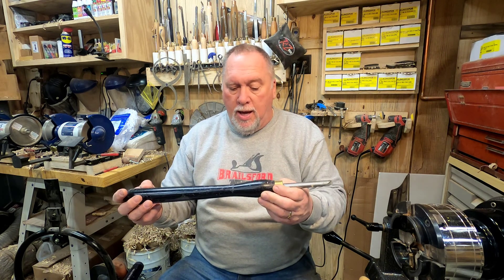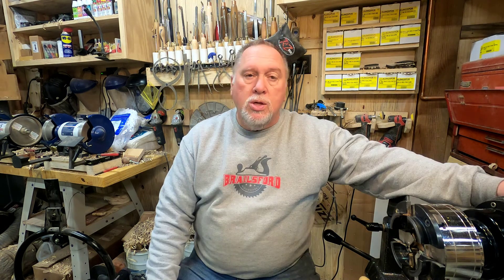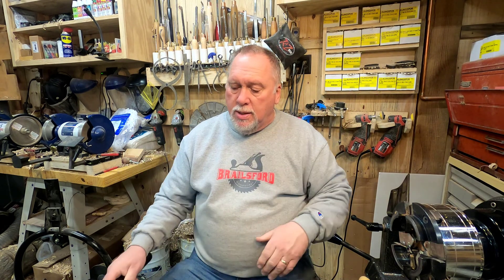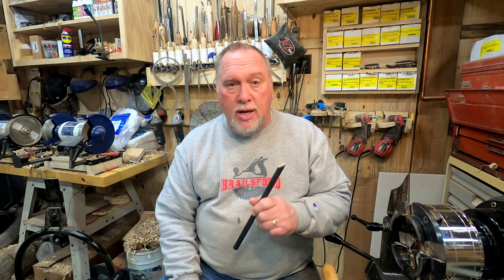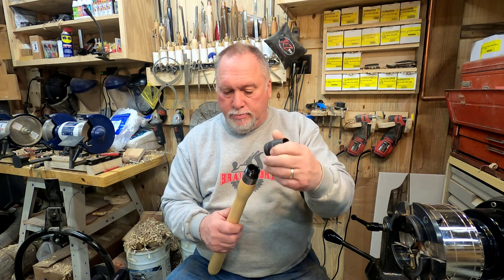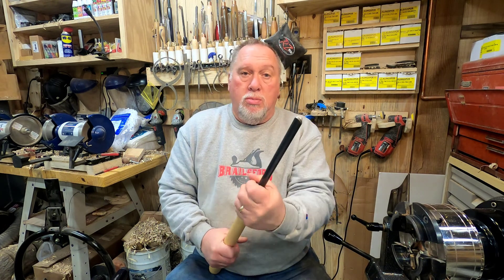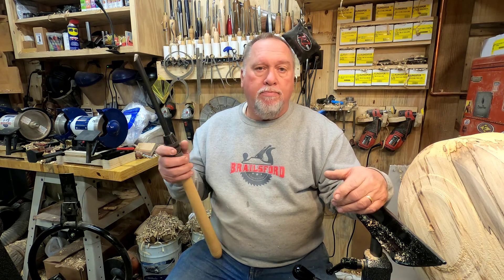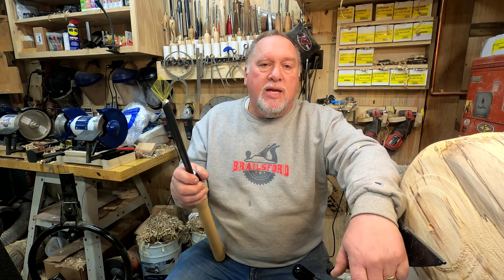Robust ER Collet Handle System Product Review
robust ER collet handle system product review.  I am given the opportunity to try out the  Robust ER Collet handle system.  It is very easy to use and the gouge holds its edge longer than other gouges.  I give this two thumbs up!